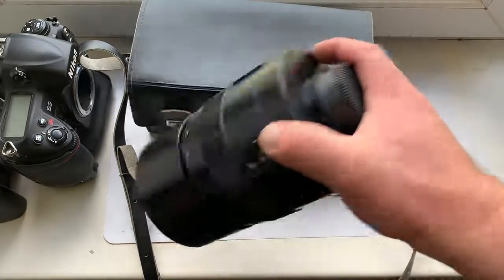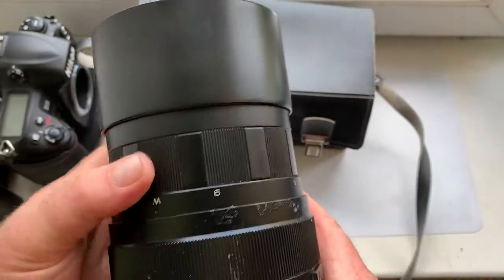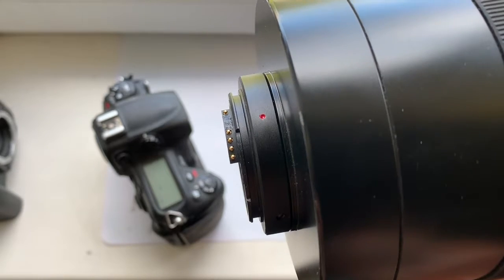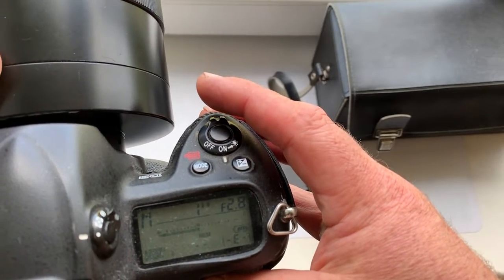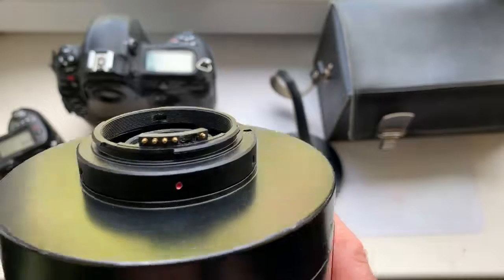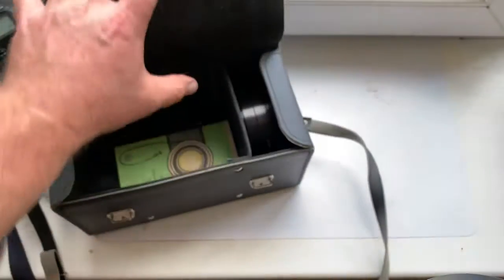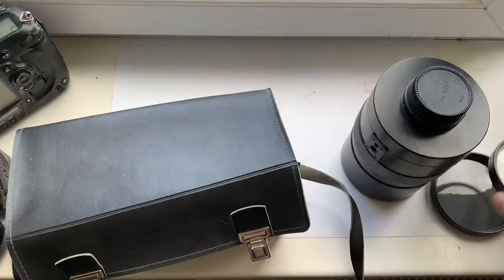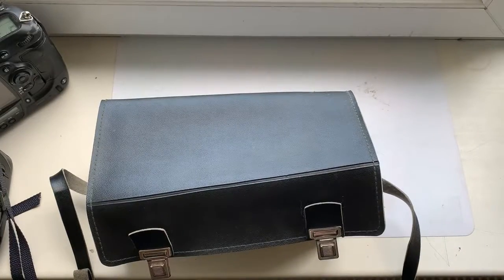For Michael H. #2.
ZM-6A 500mm/f 6.3 catadioptric lens for Nikon +
KP/AN with Nikon programmable dandelion chip original.